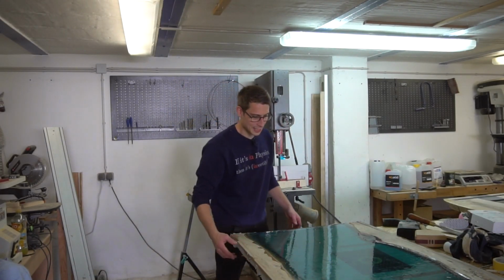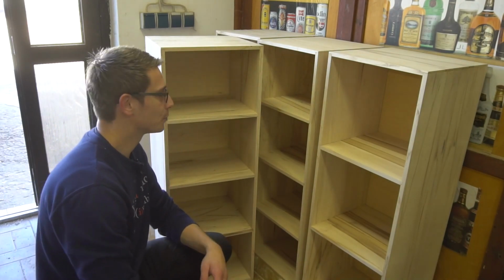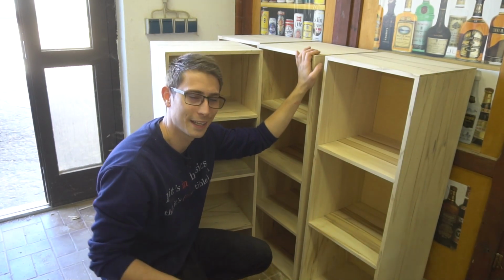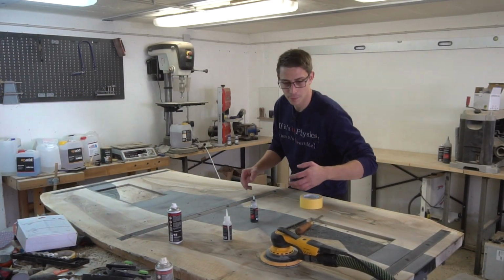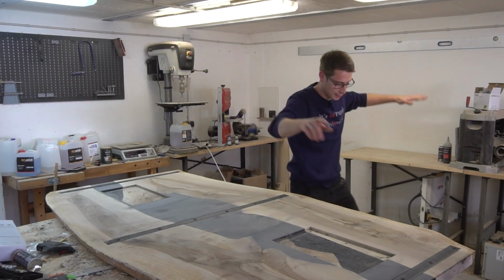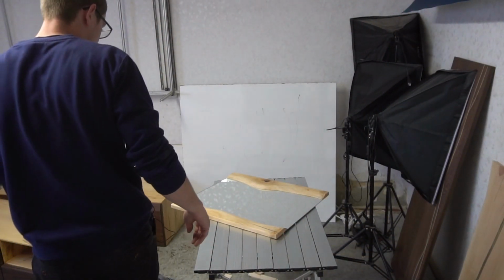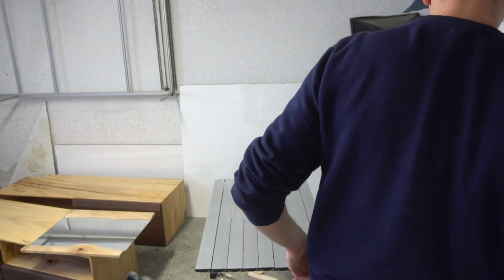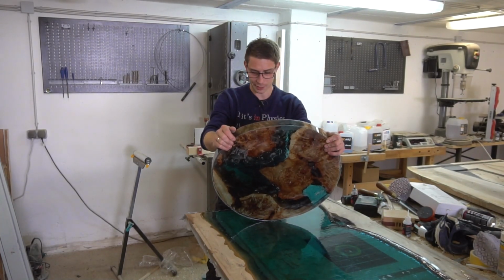ALL My Current Massive Woodworking Furniture Projects! - Workshop Vlog #19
Today I walk you through all my current woodworking projects that I'm currently building for my house :) Enjoy! =D

0:00 Intro
2:02  Showcase Epoxy Door
4:16 TV Unit Wall Cabinets
6:26 TV Unit Low Board Cabinets
8:42 Big Chungus Walnut Epoxy Dining Table
12:08 Minimalist Wardrobe
12:33 A Beautiful Olive Wood Bench
13:36 Live Edge River Mirror
14:25 Guest Bath Floating Bathroom Vanity
15:55 Main Bath Woven Wenge Bathroom Vanity
17:52 Mappa / Poplar Burl Epoxy Wall Clock